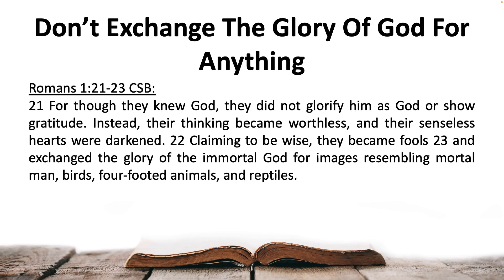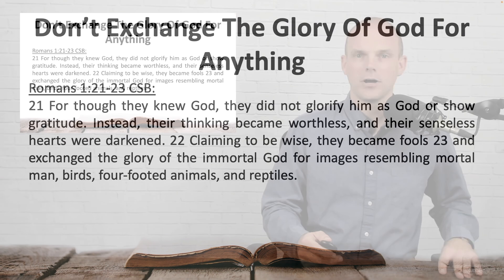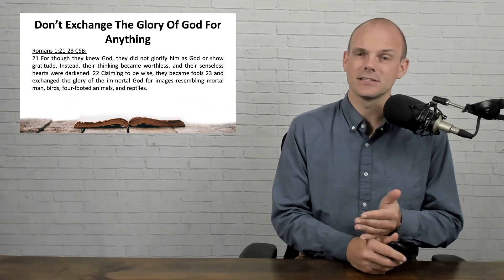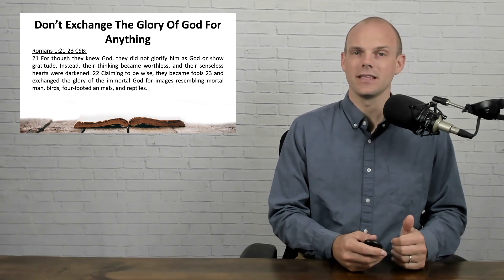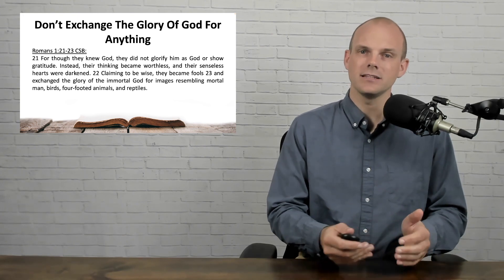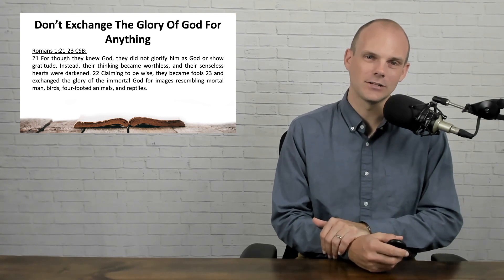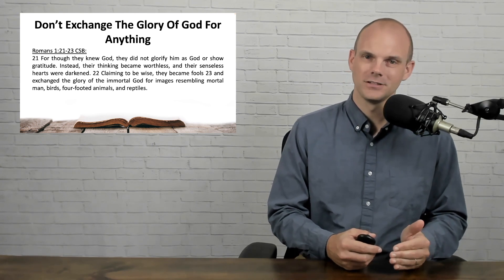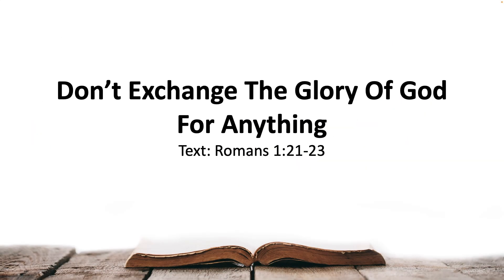Romans 1:21 - 23 Don't Exchange The Glory Of God For Anything